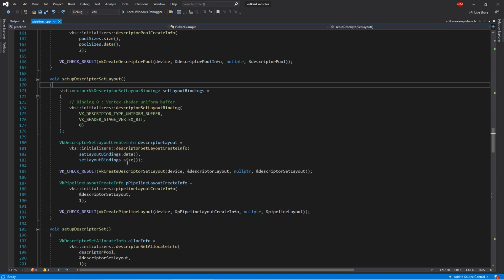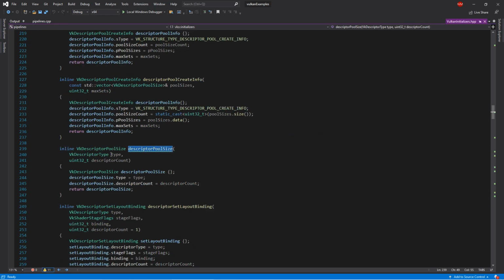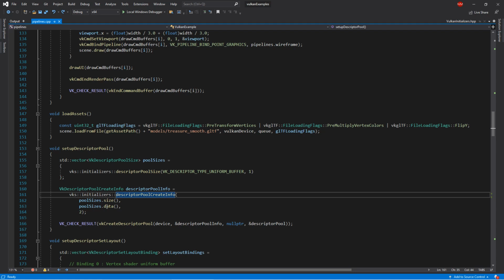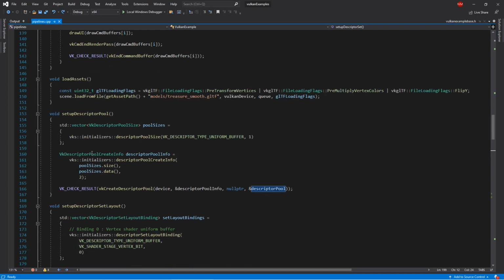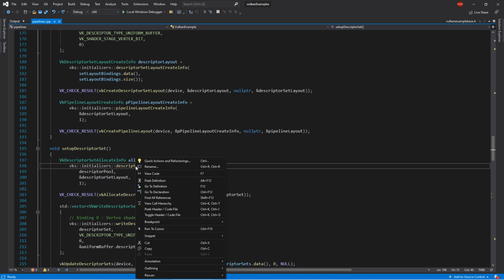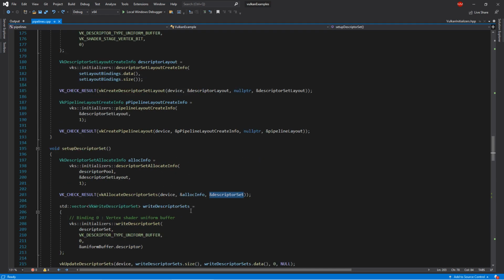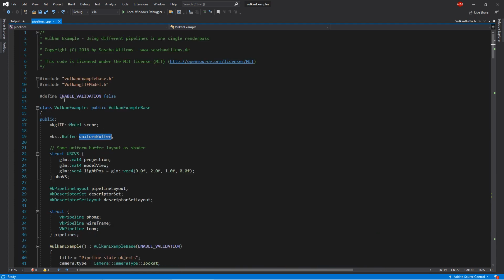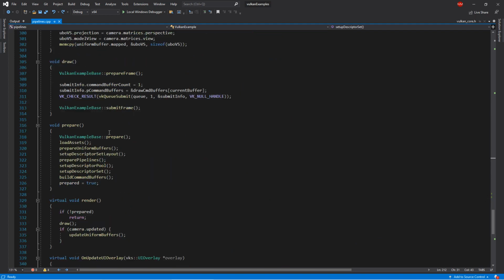Vulkan API Discussion | pipelines.cpp 3 | setupDescriptorPool() setupDescriptorSet | Cuda Education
The Vulkan code is courtesy of Sascha Willems:
* Vulkan Example - Animated gears using multiple uniform buffers